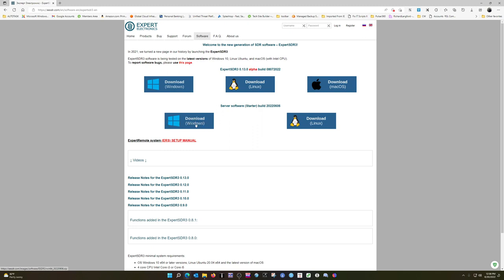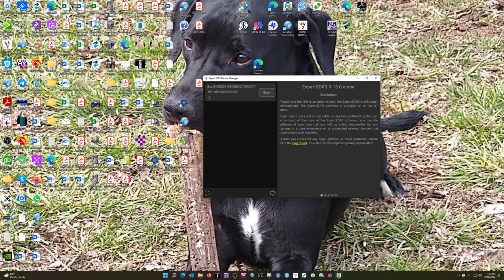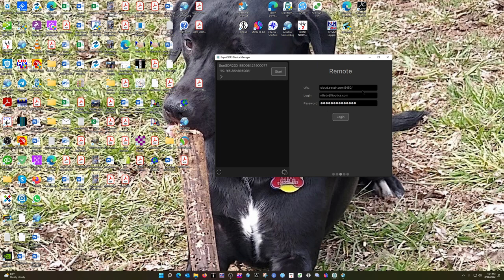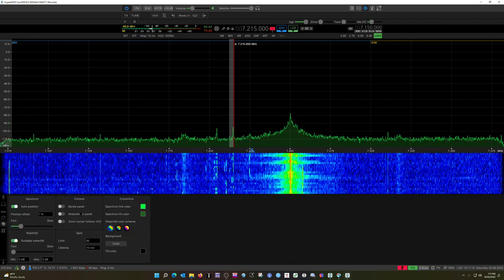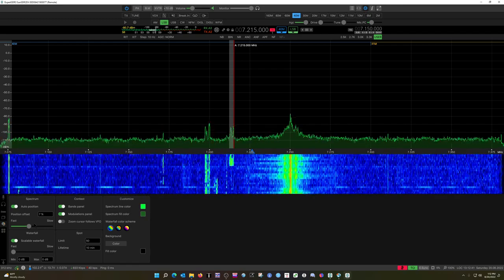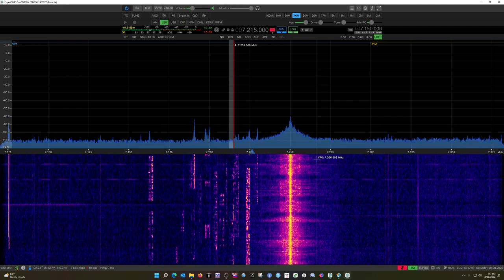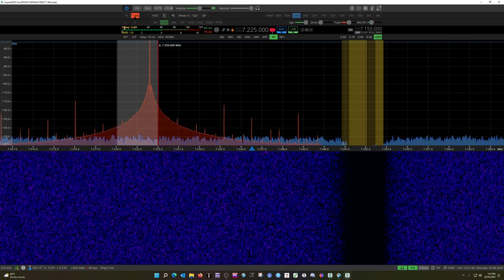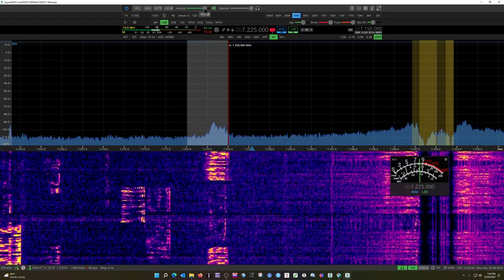Expert Electronics SunSDR using ERS Expert Remote Systems for Remote Operations RX TX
How to Setup Configure and USE (ERS) Expert Remote Systems for Remote operations. Both RX/TX ability a quick walk through of setup.

FRS isn't the only one to offer you a Remote application to allow for Remote Operations, Welcome to Expert Electronics, Welcome to ERS, Secure, Great Application Features and Works with V3.

As always, I do not work for nor am I associated with Expert Electronics in any way. I'm sharing my experiences with this V3 release, my opinions may not be those of a sane individual and your milage as they say may vary.

Please note that this is an alpha version, the ExpertSDR3 is still under development. The ExpertSDR3 software is provided on an “as is” basis. There are a few bugs currently that are being worked out.

This video is an informational video showing current progress as such.

Rick -
N8SDR